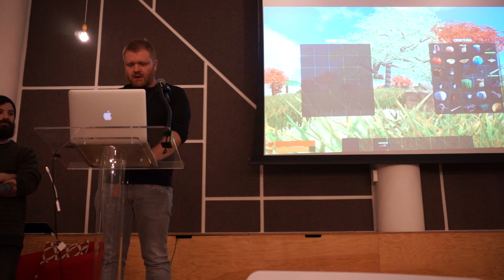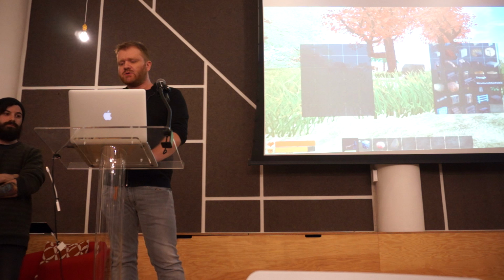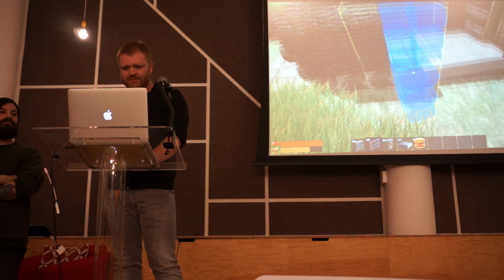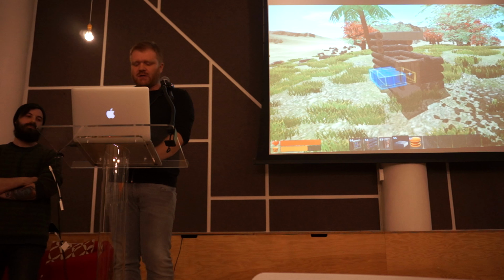Early Access Demo @ Betaworks: 2/11/16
John and Roman took a break from coding and designing to demo the current build for Betaworks last week. Listen in as they explain what they have been hard at work doing!

Behold! The miracle of life packed into cubes. CHKN is an open world sandbox game where life itself is your strongest tool. Bring creatures to life by assembling them from body parts, each packed with its own special sauce. Cook up whatever creatures you want and don’t be surprised if your creation has a mind of its own. With Creative, Adventure, and Multiplayer modes, there is an abomination for everyone.